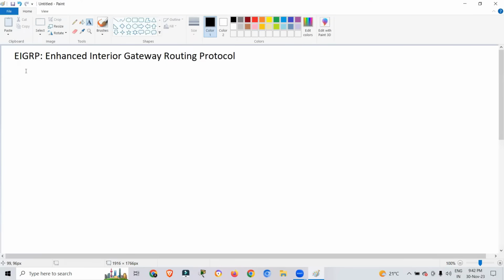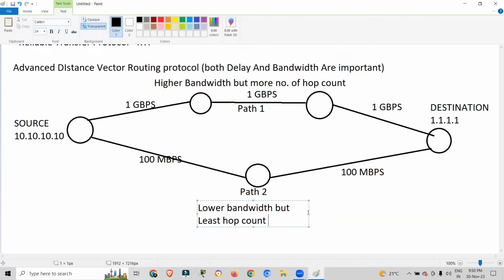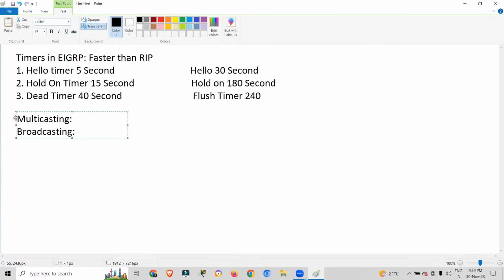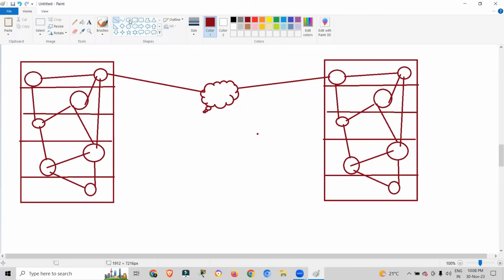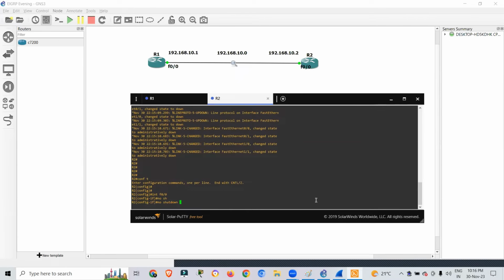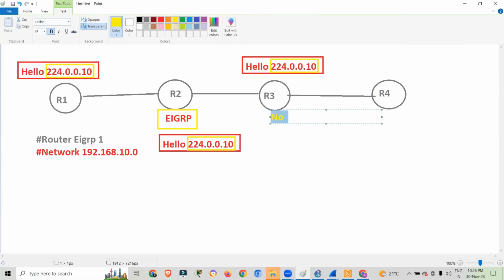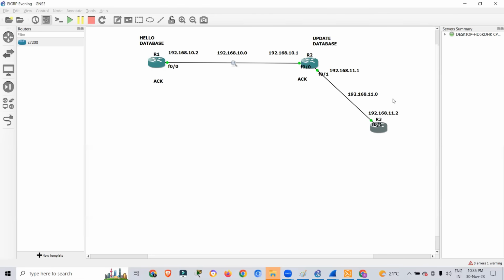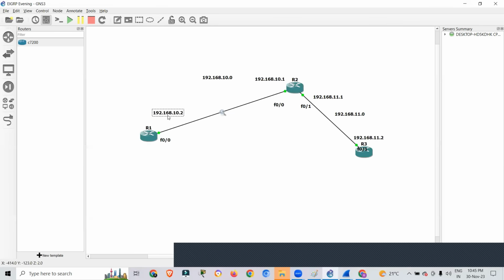EIGRP Protocol Introduction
In this video, I provided a brief overview of the EIGRP Protocol. EIGRP is a dynamic routing protocol, which is an Advanced distance vector routing orotocol.